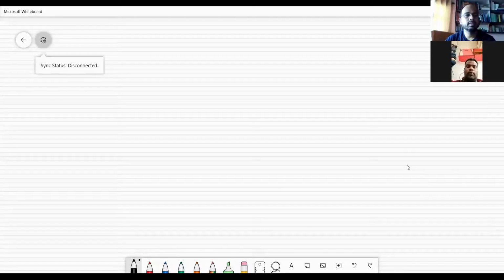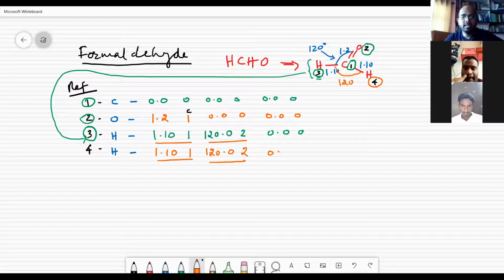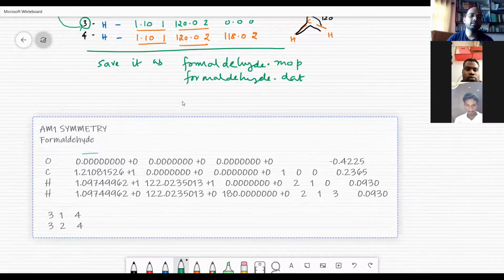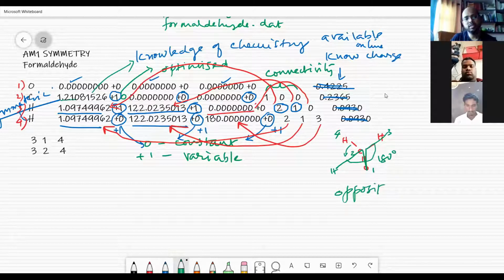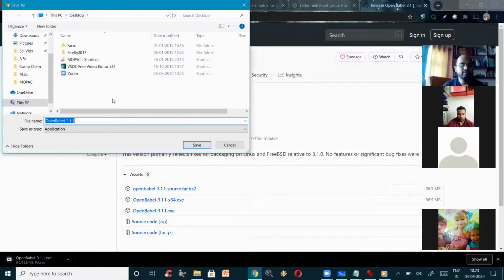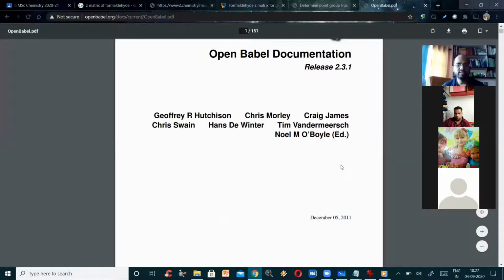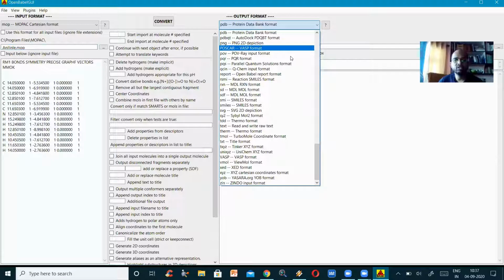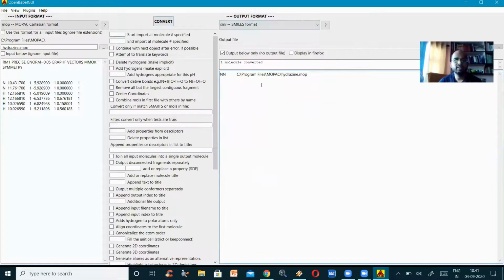II MSc -Inorganic -Comp Chem- OpenBabel & Z-matrix of HCHO -19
Simple Z-matrix of Formaldehyde and Open Babel Usage for conversion between different formats is shown.

AM1 SYMMETRY
Formaldehyde

  O         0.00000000 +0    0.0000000 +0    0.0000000 +0
  C         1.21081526 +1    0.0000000 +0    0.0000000 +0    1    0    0
  H         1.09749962 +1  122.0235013 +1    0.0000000 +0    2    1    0
  H         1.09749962 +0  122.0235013 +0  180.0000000 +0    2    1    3